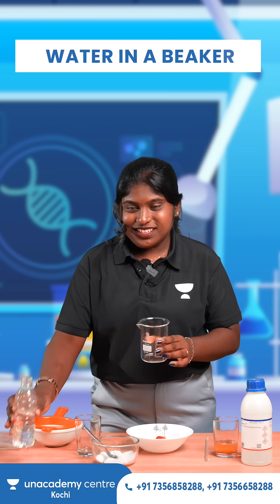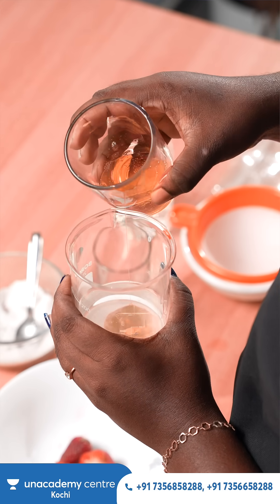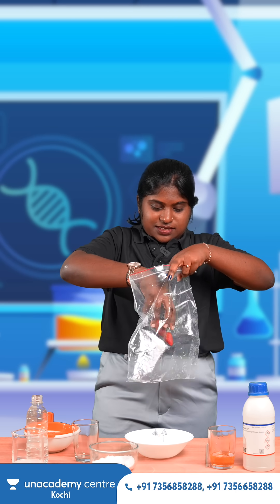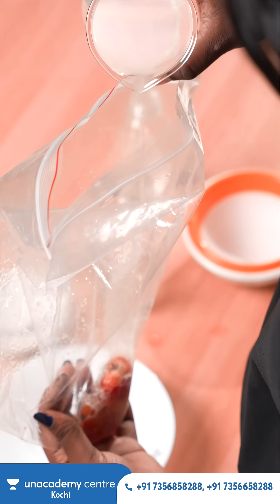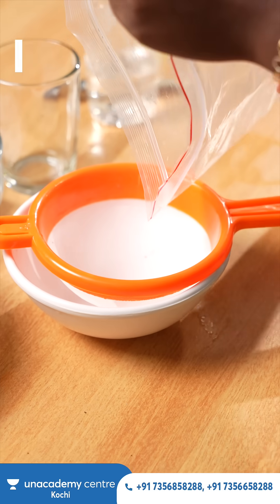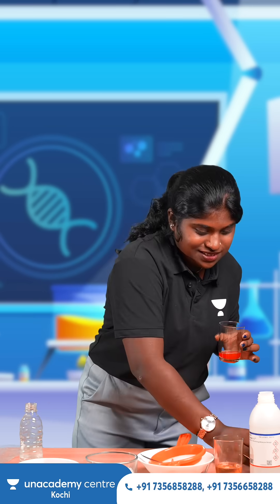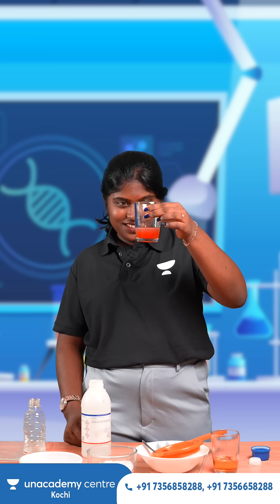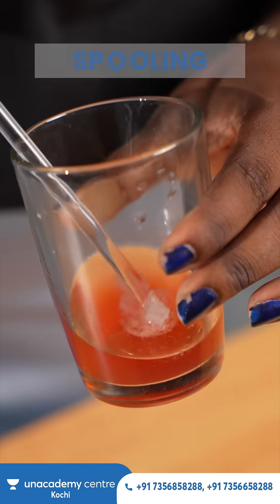Zoology Experiment: Strawberry DNA Extraction | Unacademy Offline Centre Kochi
Explore the wonders of genetics and molecular biology with Unacademy in this exciting Zoology practical experiment! In this video, we demonstrate how to extract real DNA from strawberries, a simple yet powerful way to visualize the building blocks of life.

Class 9–12 Biology Practicals

CBSE, ICSE & State Board Exams

NEET and other competitive exams

Biology lab activities and projects

Whether you're a high school student, science teacher, or just curious about biology, this Unacademy educational video offers a fun and informative hands-on learning experience.